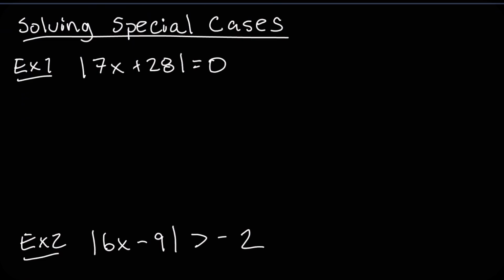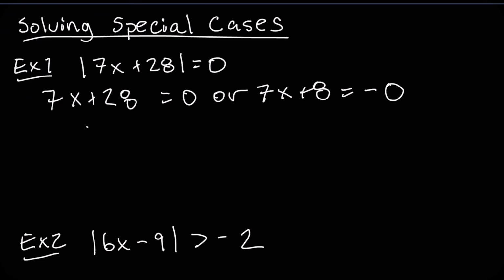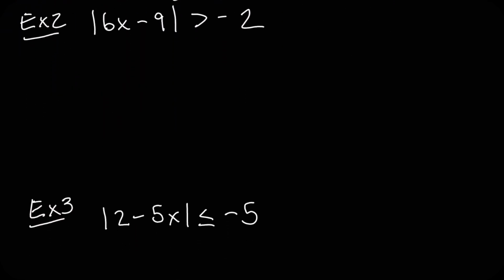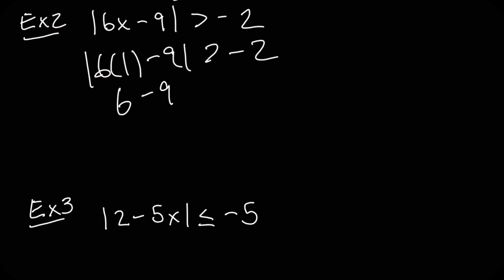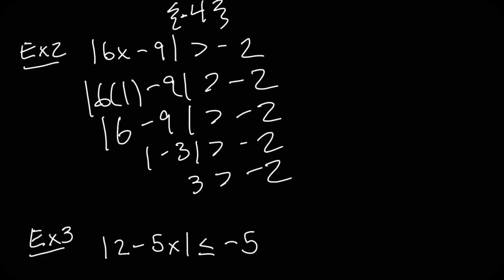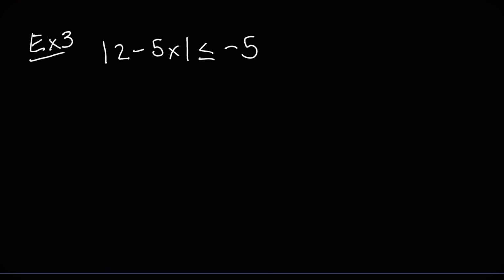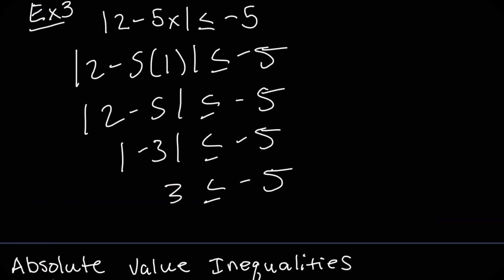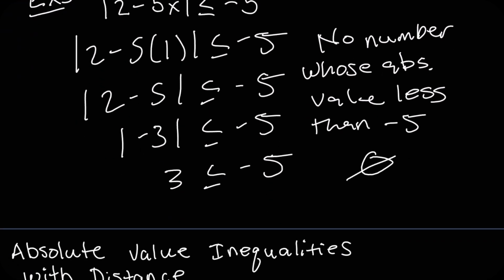How to Solve Inequalities Solving Special Cases (No Solution vs. All Real Numbers)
In this video, we cover what happens when an absolute value is compared to a negative number.